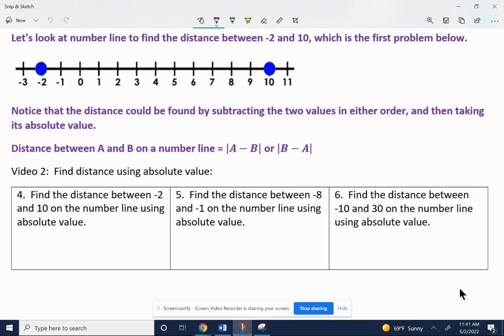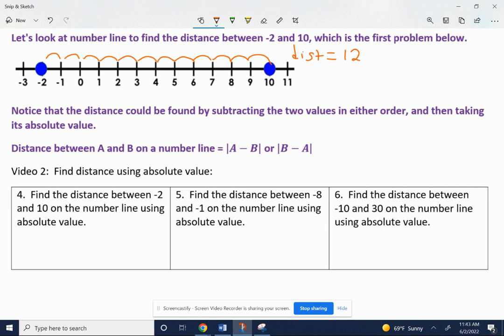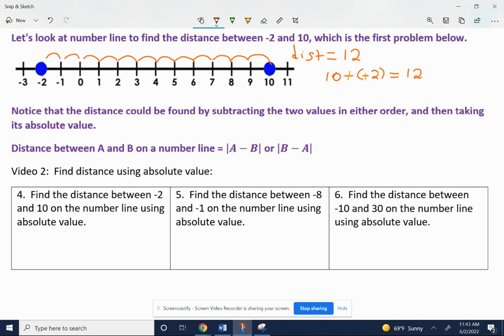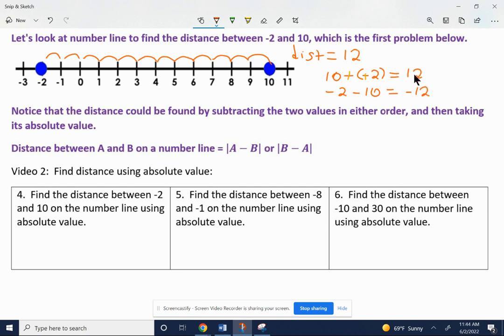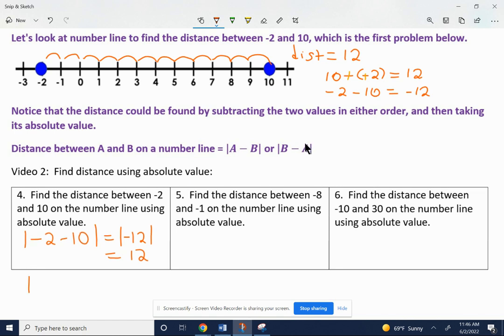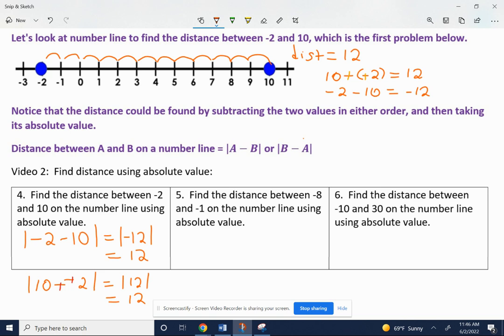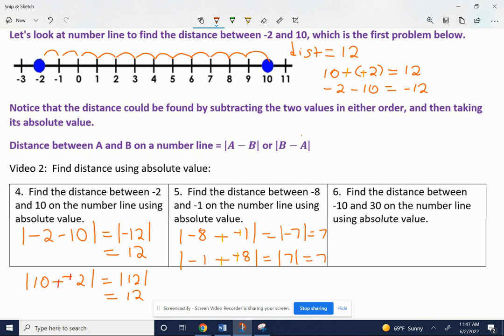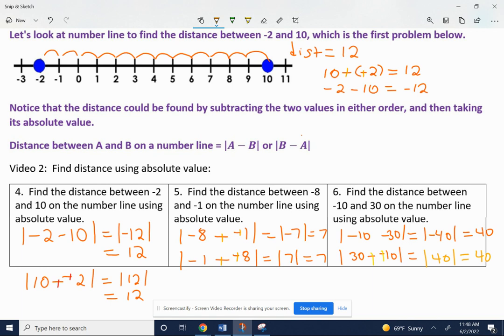comp 250 video 2 redo